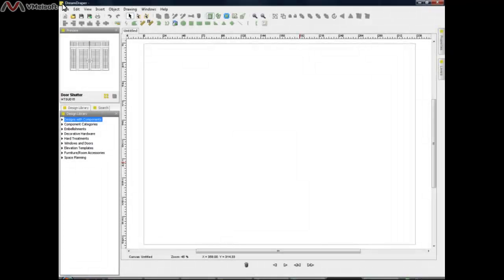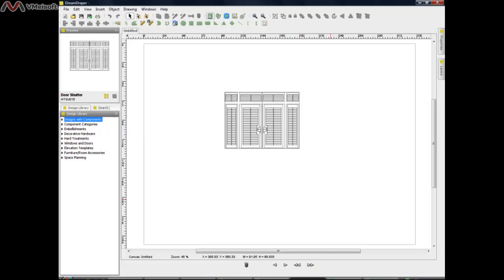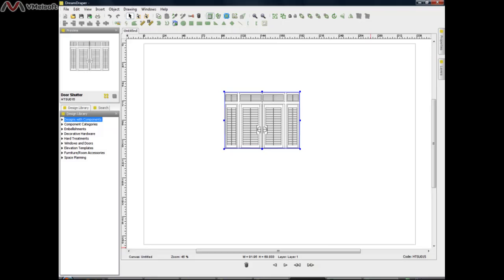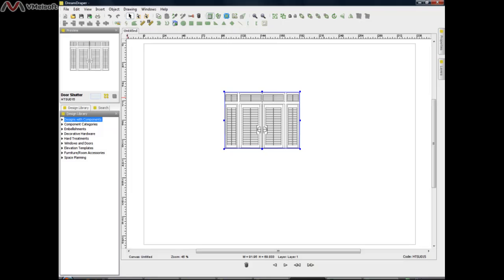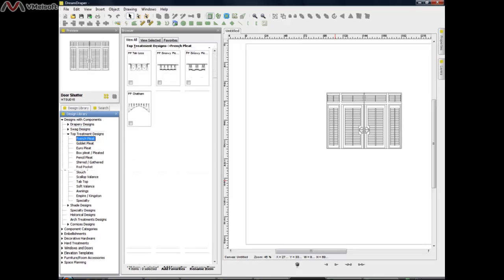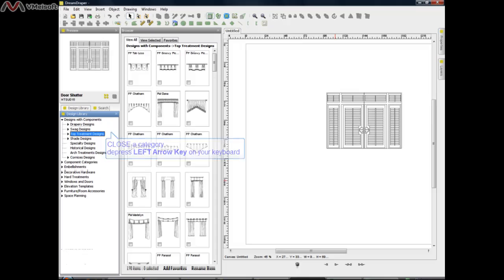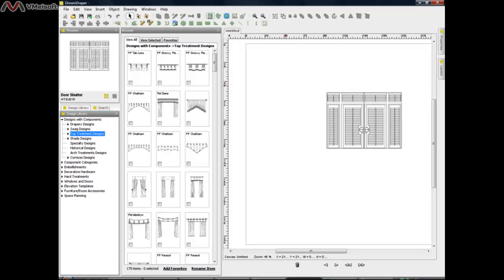Find a Design